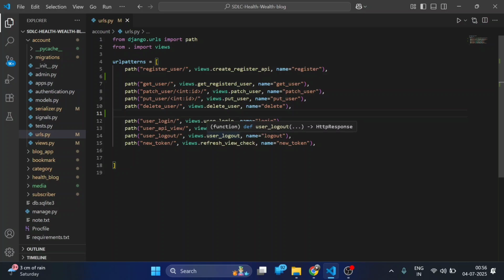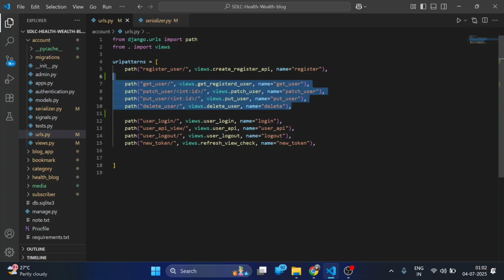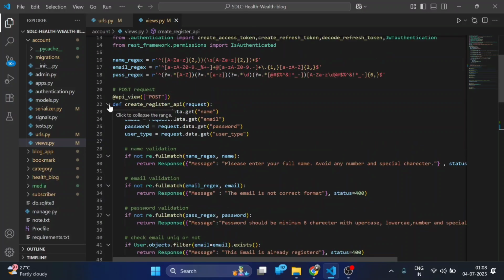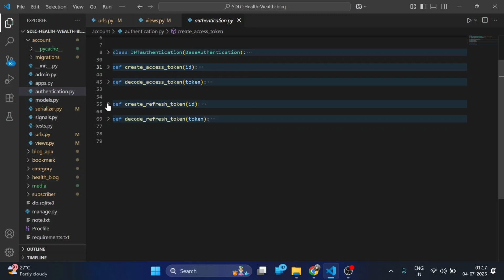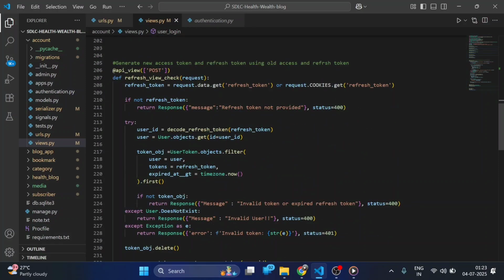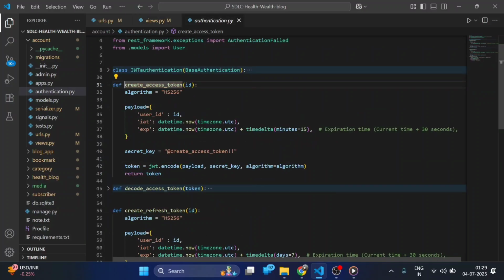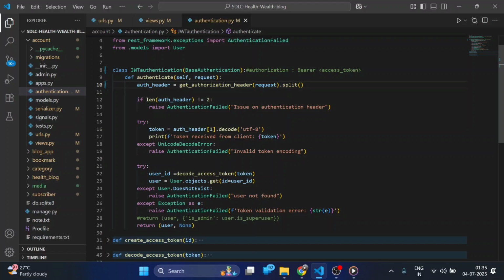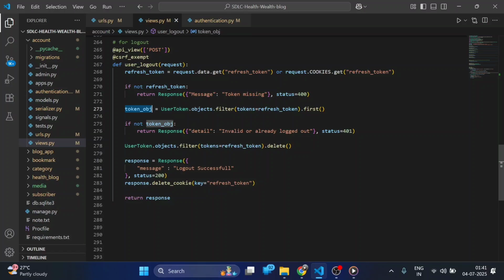Master JWT in Django REST API 🚀 | PyJWT Full Guide (Part 1A)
🔐 JWT Authentication in Django from Scratch | Part 1A (PyJWT Explained)
In this video, we kick off our Django authentication series by implementing JWT (JSON Web Token) using PyJWT — no third-party packages like simplejwt, just raw, clean authentication logic!

🔸 What you'll learn in Part 1A:

What is JWT and why it's used

How JWT works in Django backend

Setting up PyJWT for token generation and verification

Real-world explanation with code walkthrough

👨‍💻 Perfect for beginners and intermediate Django developers who want to understand token-based authentication deeply and implement it manually in their own projects.

📚 Series Overview:
This is Part 1A of a complete series covering JWT authentication from scratch using Django, including registration, login, token storage, role-based access, and more!

✅ Tech Stack:
Django

Django REST Framework (basic)

PyJWT

PostgreSQL (optional)

Python 3.x